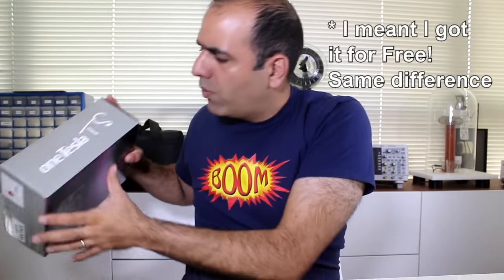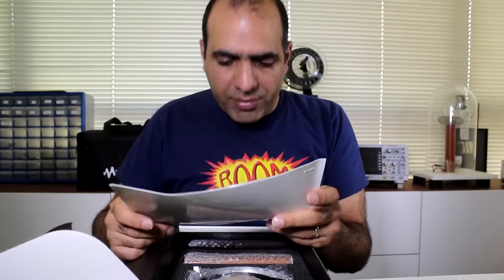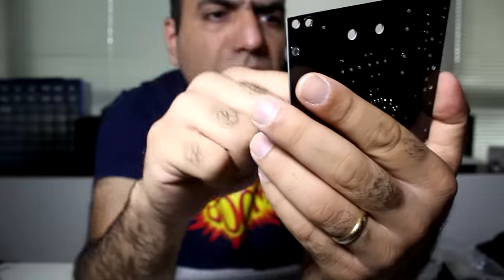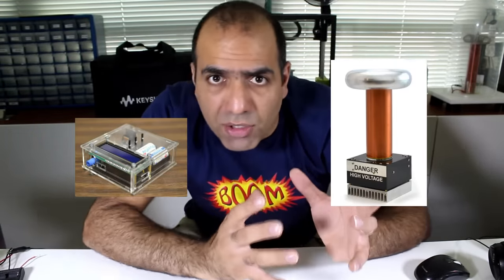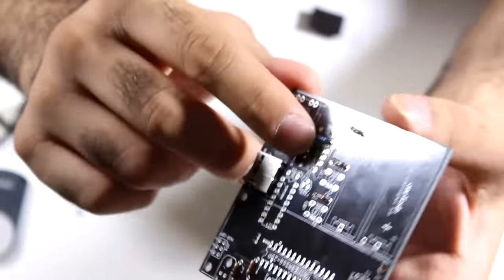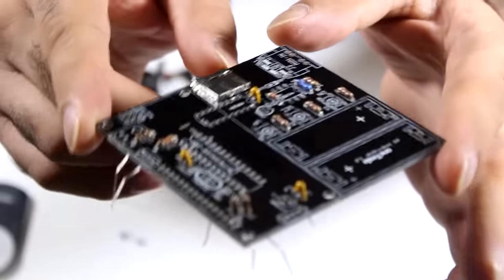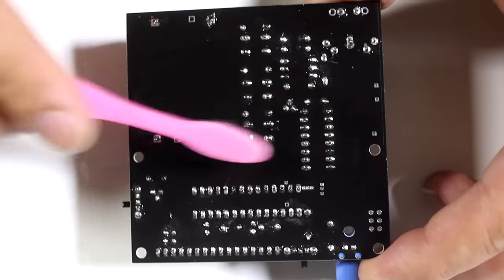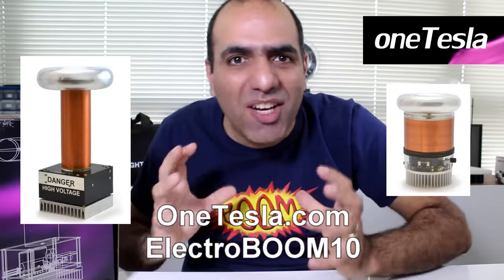How to Solder, and Assembling a Kit (OneTesla Part 1)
Want to learn how to solder? Assembling a kit is a good way to exercise, and OneTesla provides some of the best Tesla Coil kits out there. Dangerous and Musical!

C.R. Parent